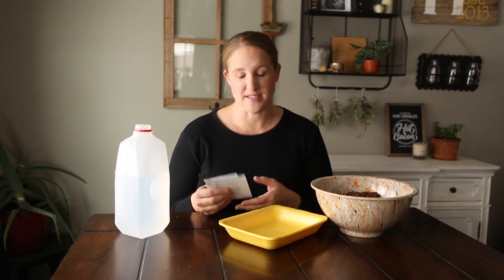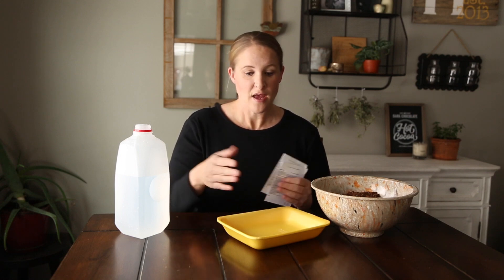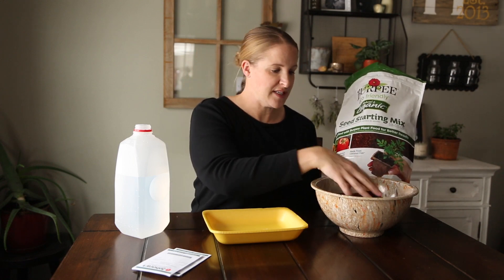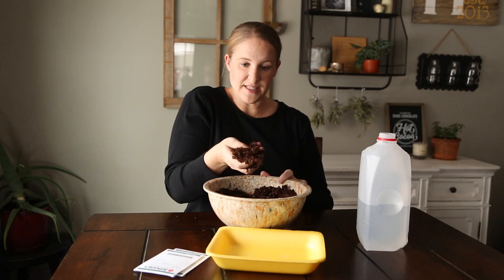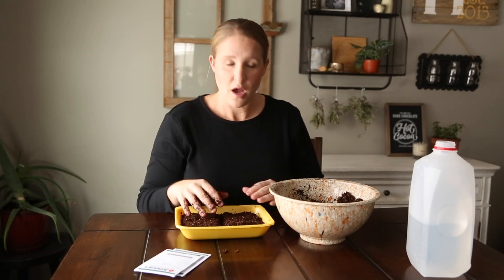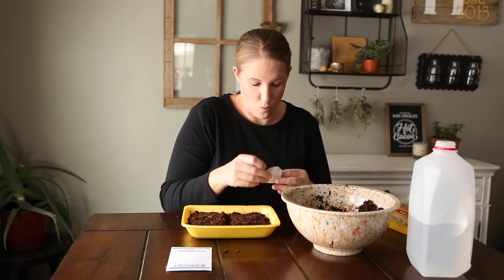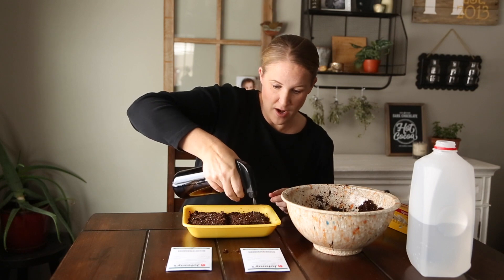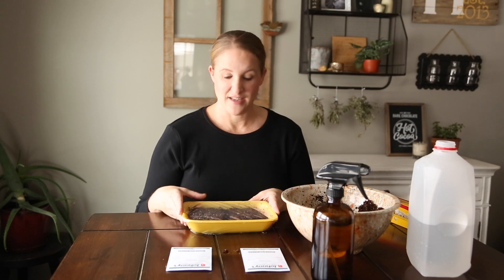Starting Lisianthus from Seed for my Cut Flower Garden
It's my first year growing Lisianthus and  I'm starting them from seed for my cut flower garden!